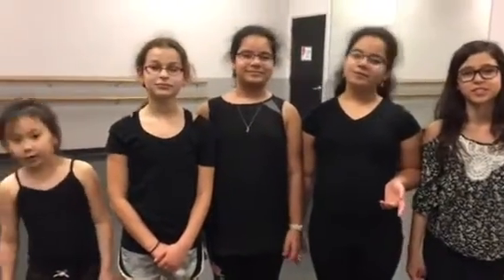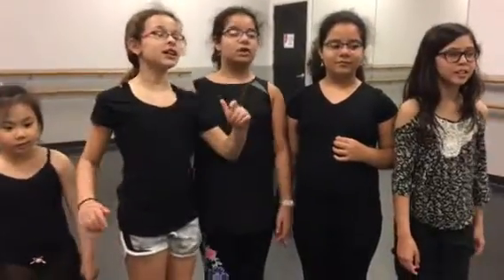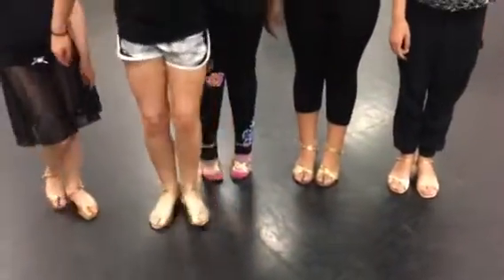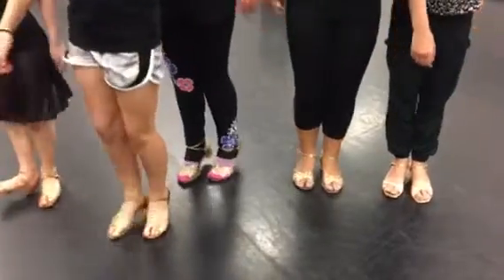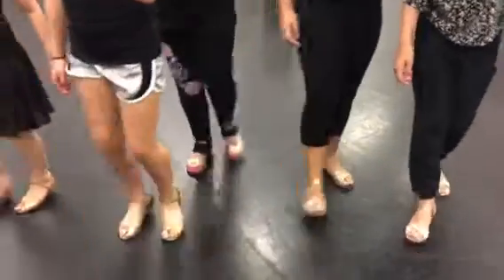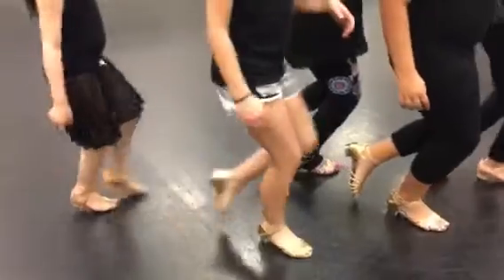Youth ballroom talks about new dances that they are learning.